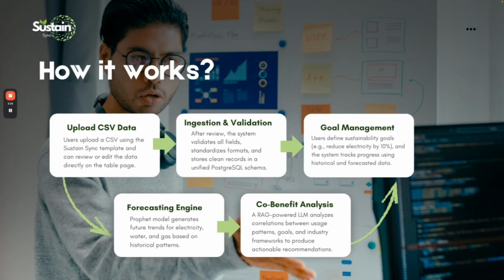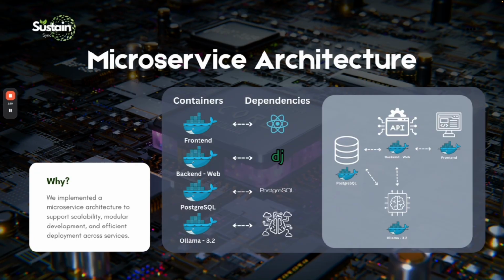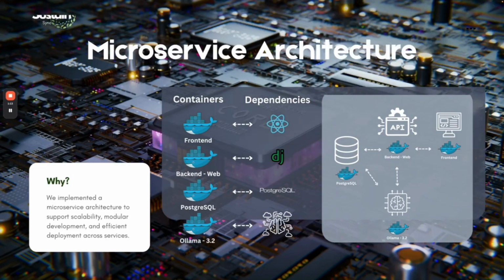UC-1152: AI Driven Sustainability Analytics Platform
Sustain Sync investigates how organizations can standardize sustainability tracking and how AI can convert that data into actionable insights. The platform normalizes utility data into a consistent schema aligned with industry frameworks. It applies machine learning forecasting and a retrieval-augmented co-benefit engine to relate sustainability goals across domains such as CO₂, water, and biodiversity. Through a simple dashboard, Sustain Sync demonstrates an end-to-end data-driven approach for goal tracking, trend analysis, and AI-driven sustainability recommendations for an organization.